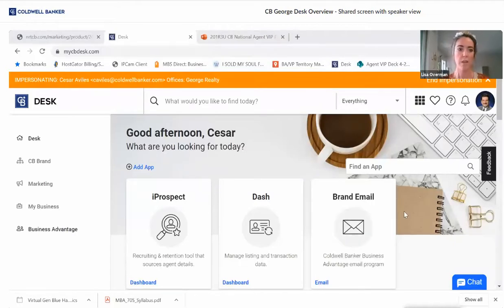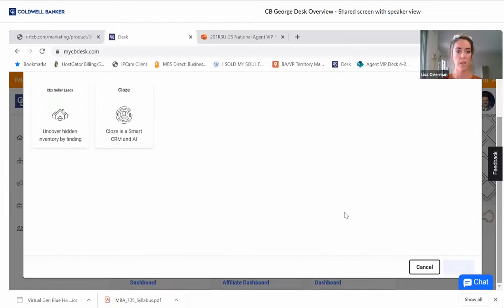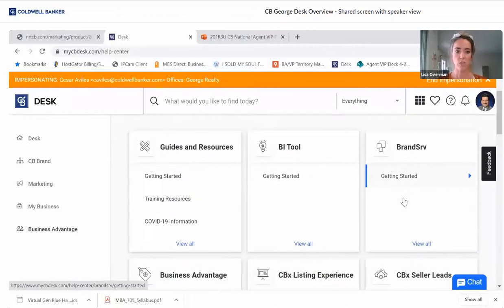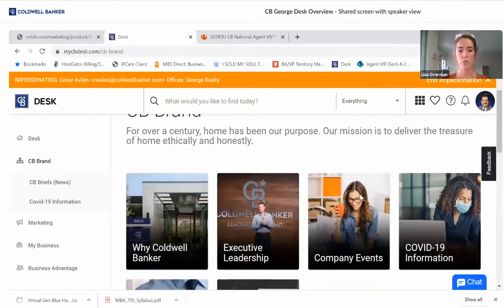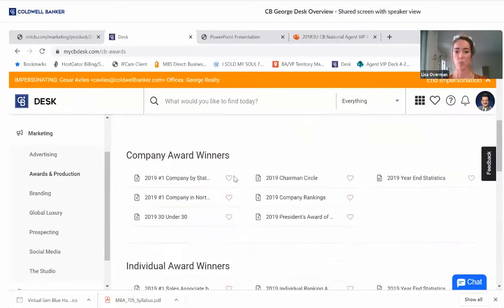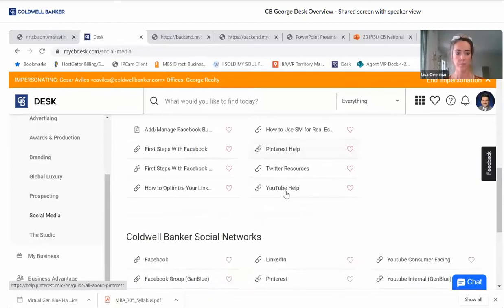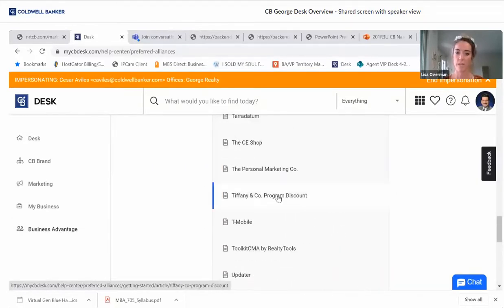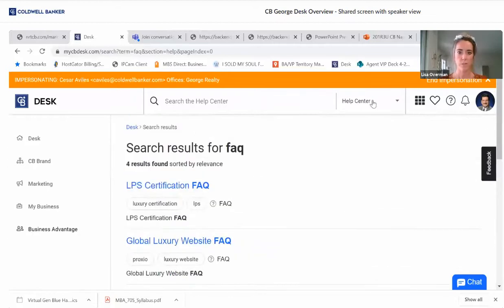CBDESK TRAINING 09 09 2020